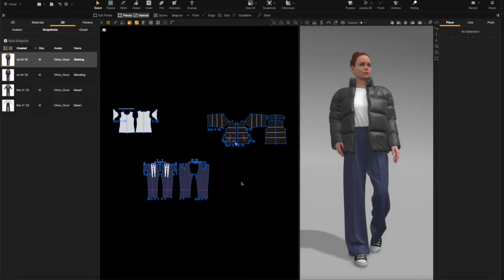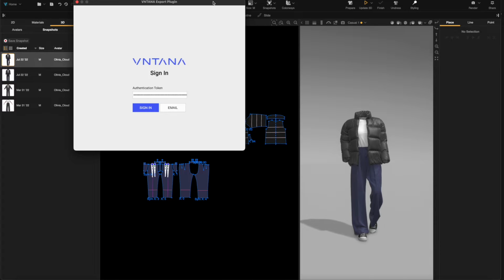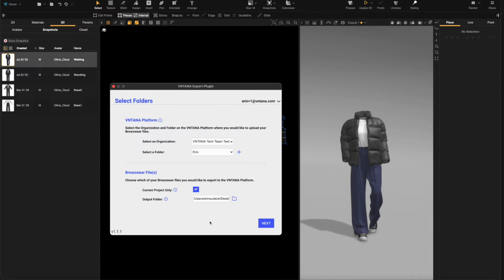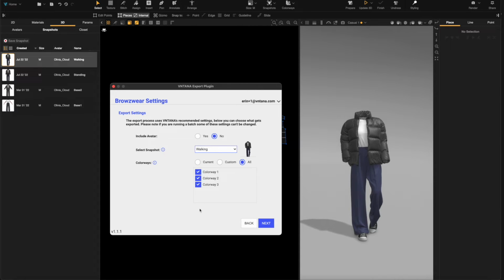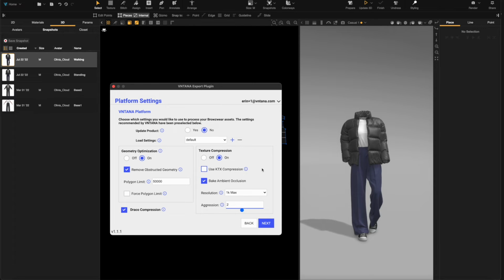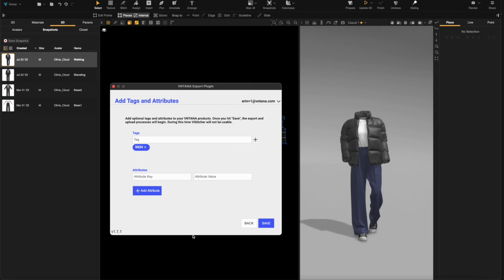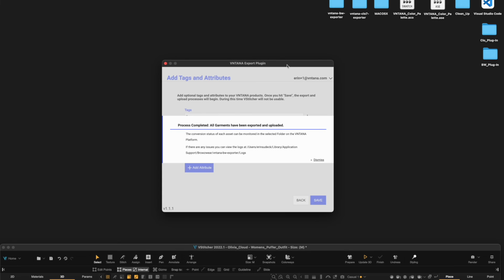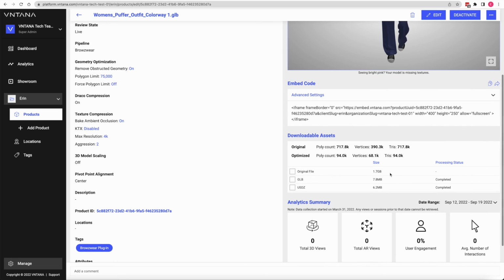VNTANA Browzwear Plug In